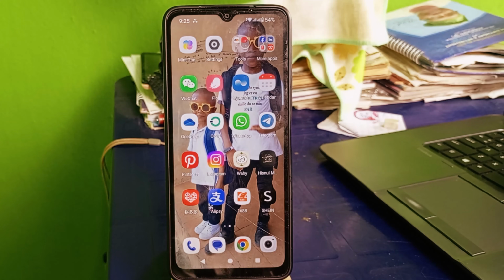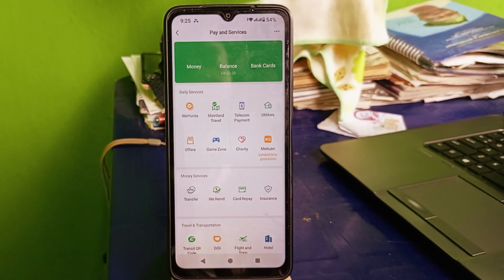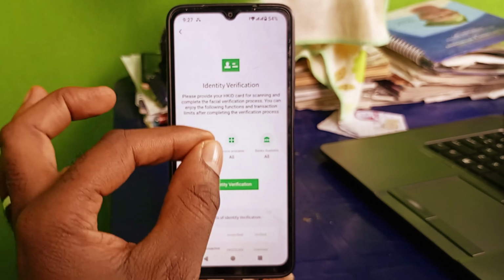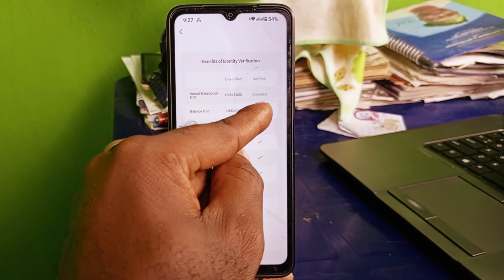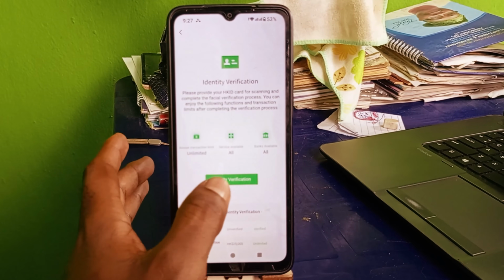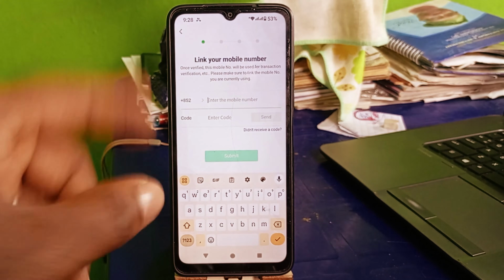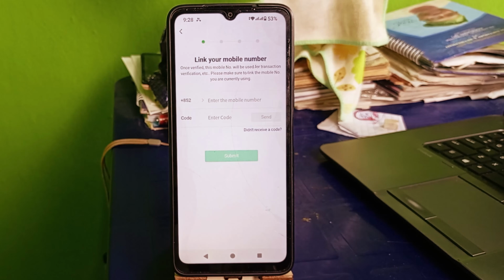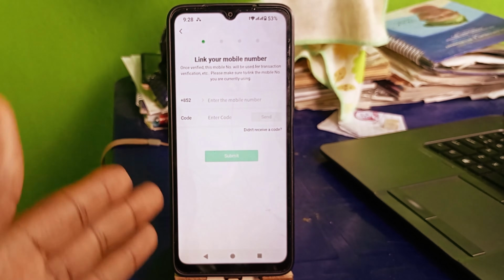How to Verify Your WeChat Pay HK Account in Minutes